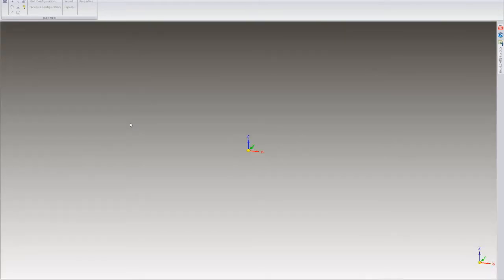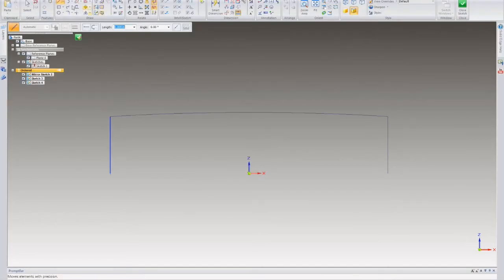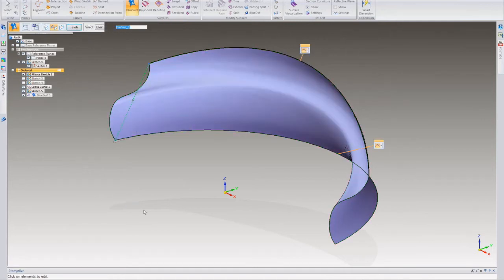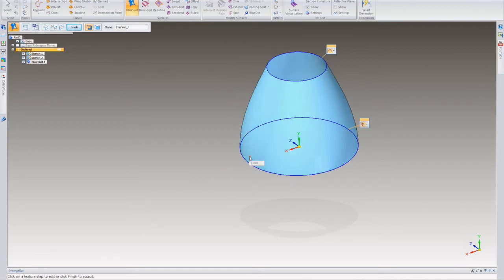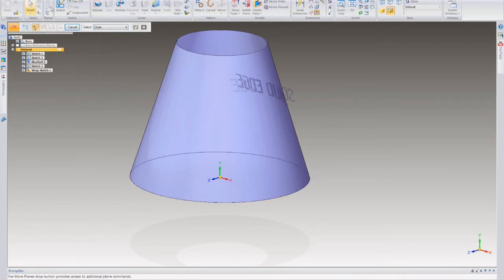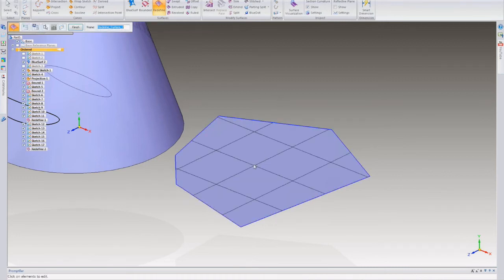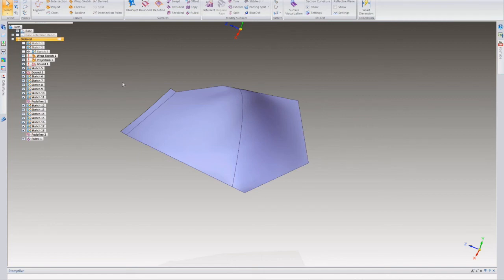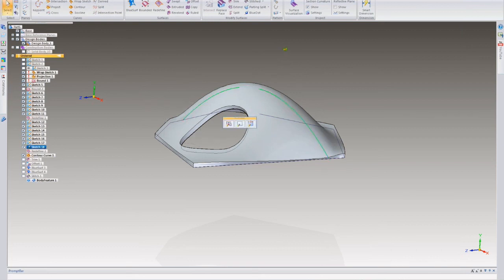Solid Edge Short: Surfacing in Solid Edge ST6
Swoosh Technologies brings you this Solid Edge Short covering surfacing in ST6.